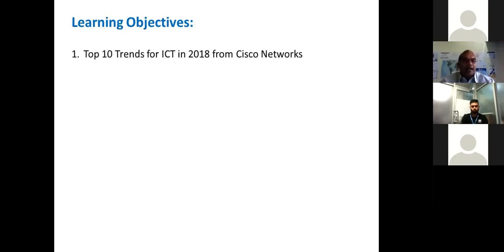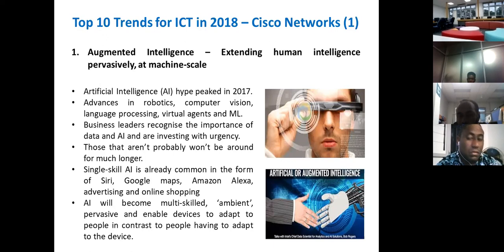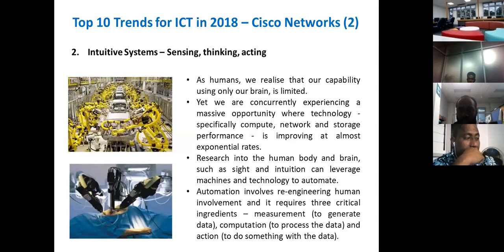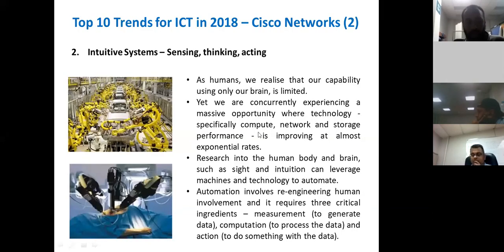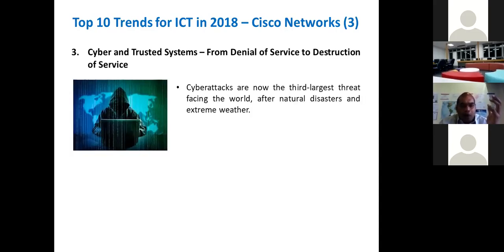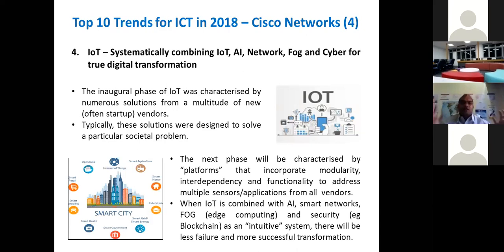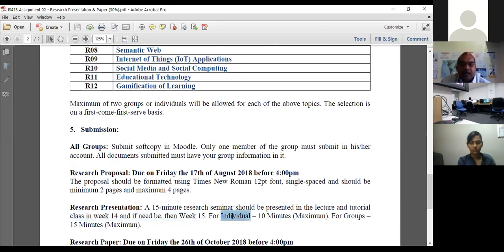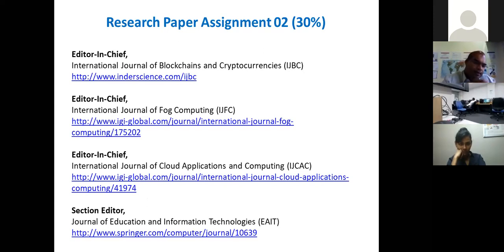IS413 (S2 2018) - Video Broadcast Lecture 01 - Overview of Emerging Trends in ICT - Part 2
Description

IS413 Discussion on Course Assessments